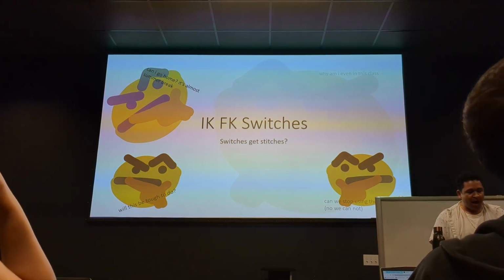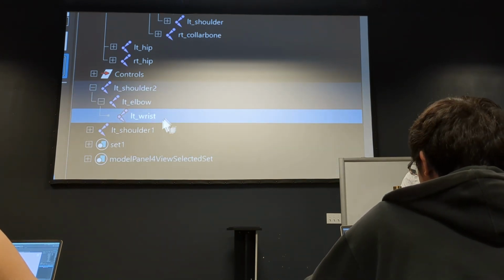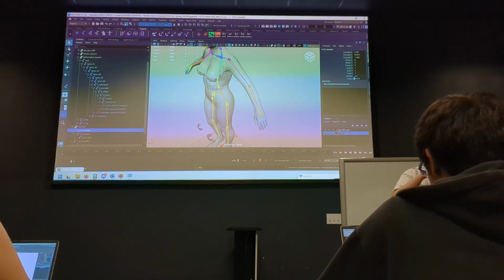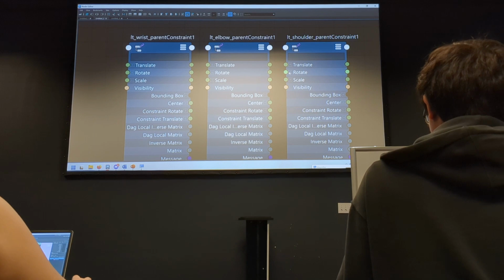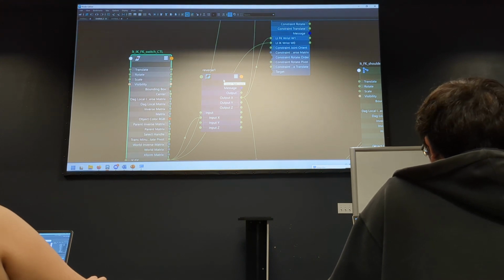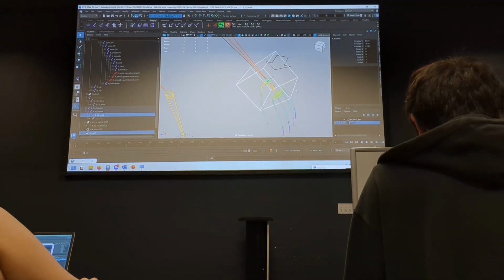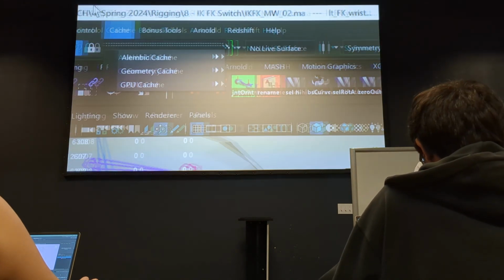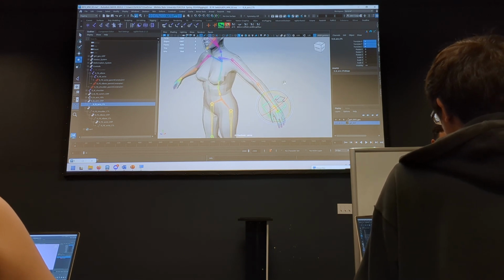class Rigging 1 arm April 1